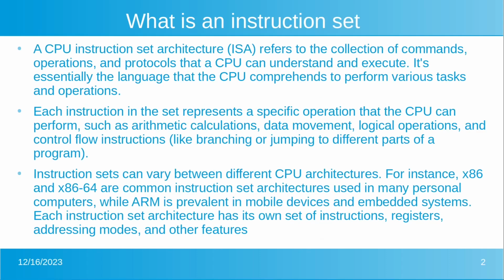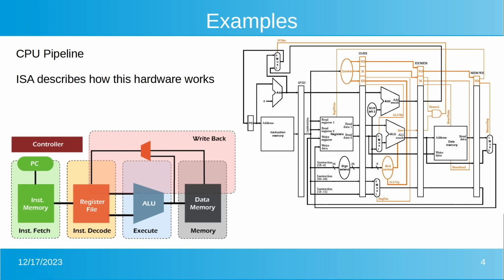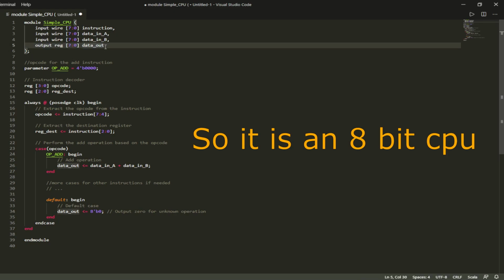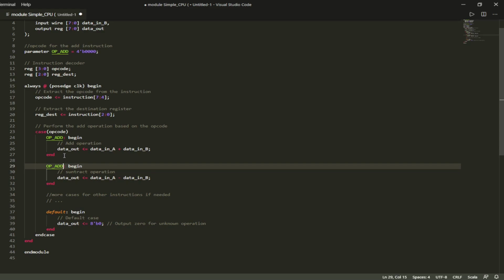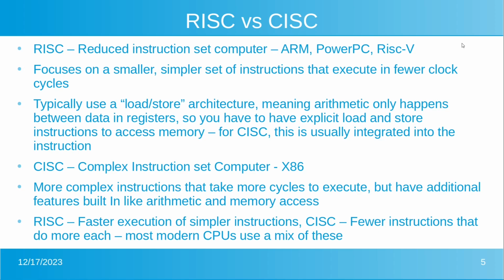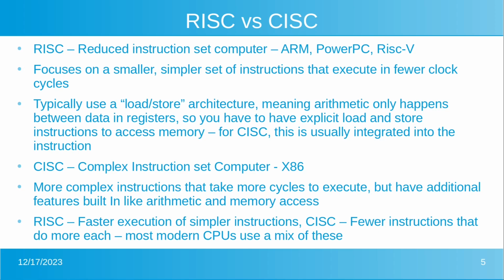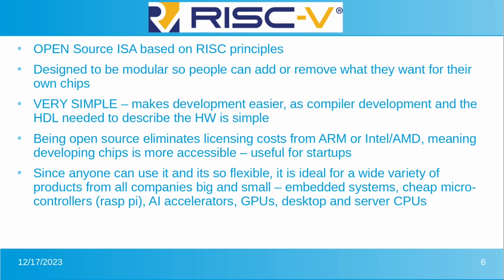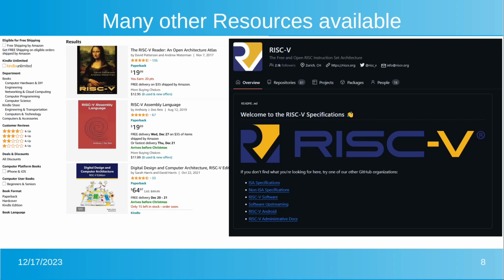An introduction to CPU Instruction Sets and Risc-V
This video serves as a technical introduction to the concept of a CPU instruction set, the various types, and a brief discussion of the up and coming RISC-V that will take over the market.
Hopefully this is informative!

Timestamps
0:00 intro
1:45 presentation begins
7:10 example using verilog
14:05 presentation continued
25:00 outro